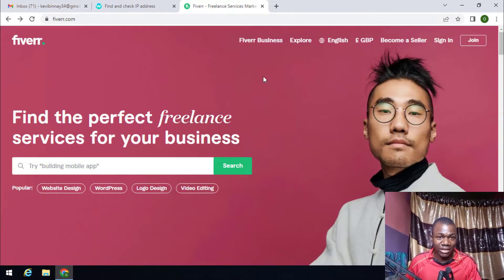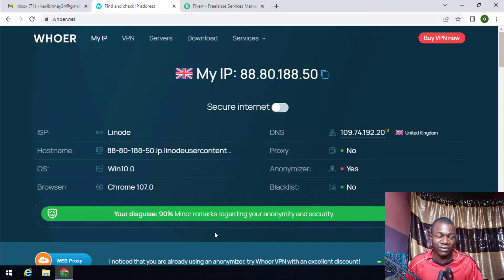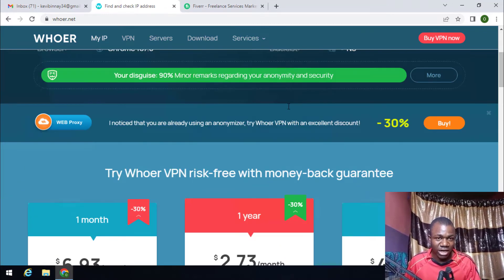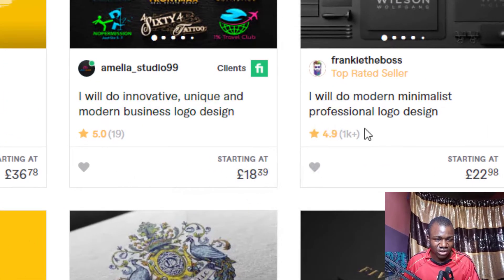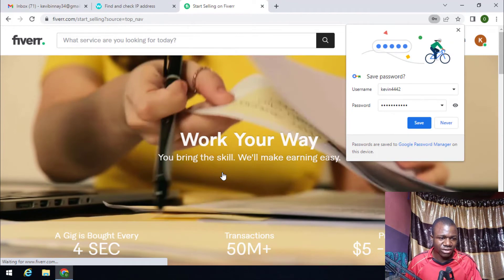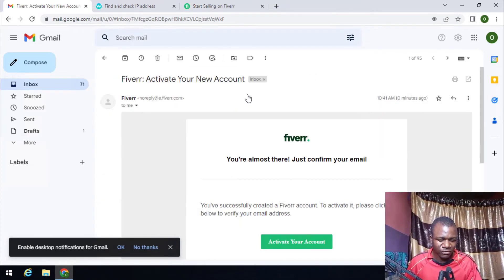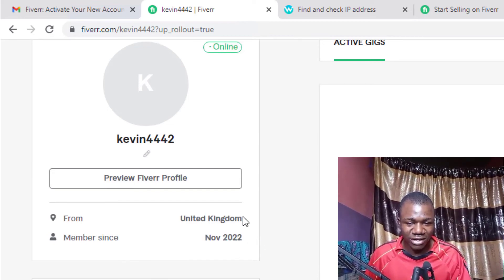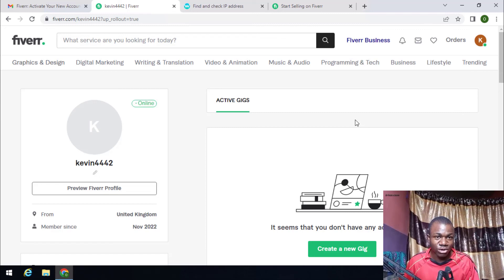how to create a uk fiverr seller account from any country in 2023 - correct method that works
how to create a uk fiverr seller account - the updated strategy in 2023

In this video I showed you how to create a uk fiverr seller account - the updated strategy in 2023, i showed you the correct way on how to create it

⏩𝗧𝘂𝘁𝗼𝗿𝗶𝗮𝗹 𝗼𝗻 𝗵𝗼𝘄 𝘁𝗼 𝗴𝗲𝗻𝗲𝗿𝗮𝘁𝗲 𝗨𝗦𝗔 𝗙𝗶𝘃𝗲𝗿𝗿 𝘃𝗲𝗿𝗶𝗳𝗶𝗰𝗮𝘁𝗶𝗼𝗻 𝗻𝘂𝗺𝗯𝗲𝗿 @ $0.5/𝗻𝘂𝗺𝗯𝗲𝗿

Tags,
uk fiverr seller account,
uk fiverr account,
create uk fiverr